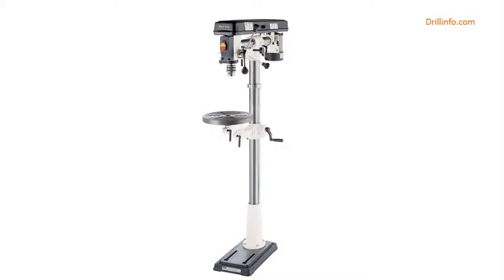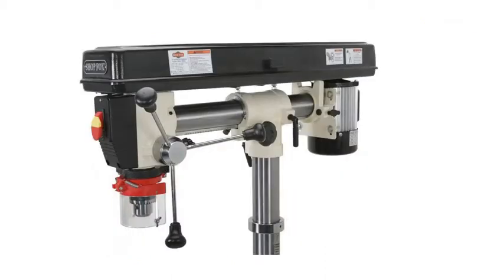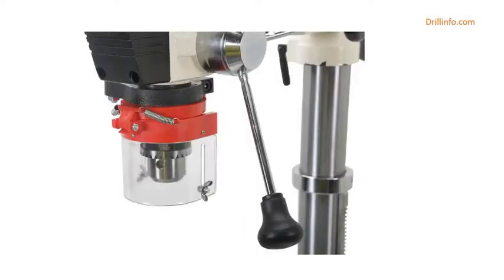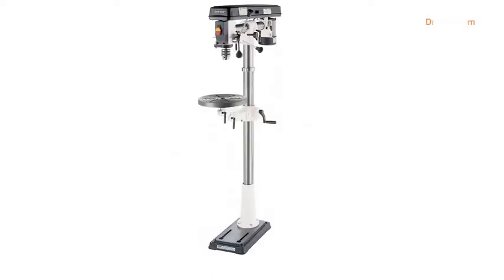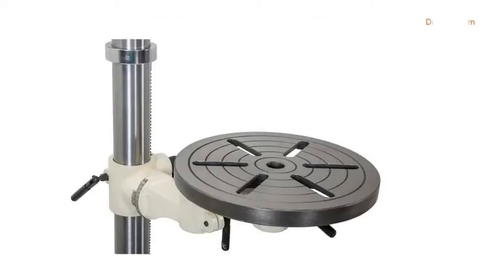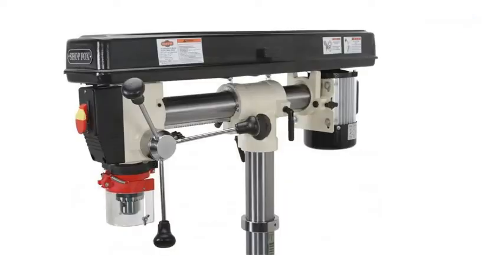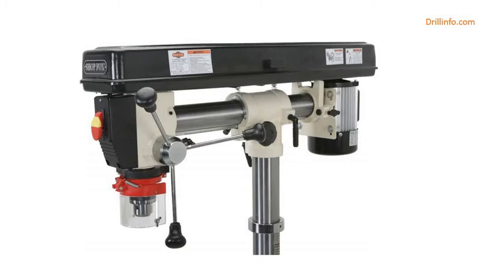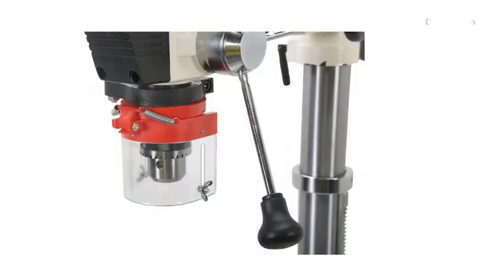SHOP FOX W1670 Half Horsepower Floor Radial Drill Press